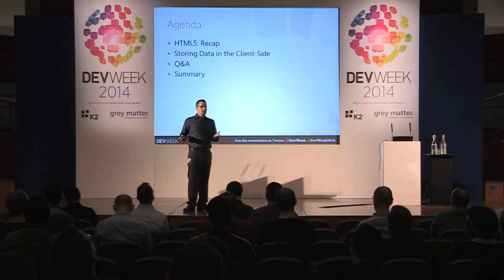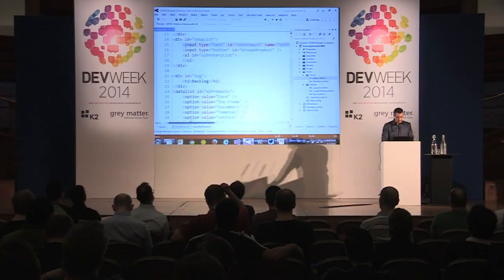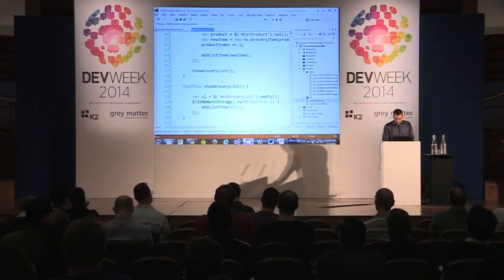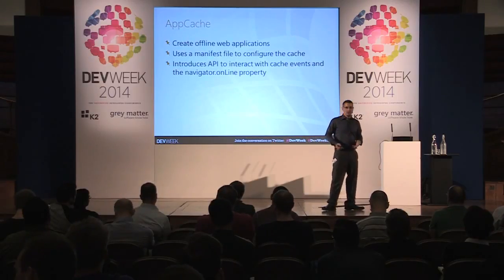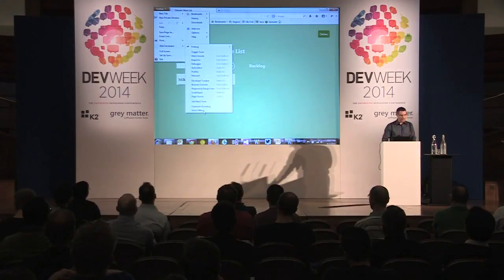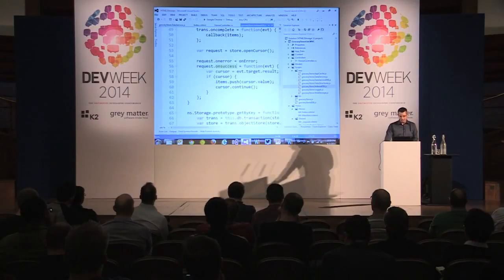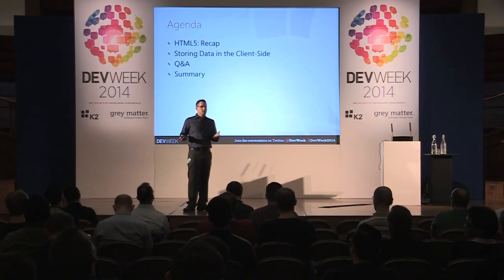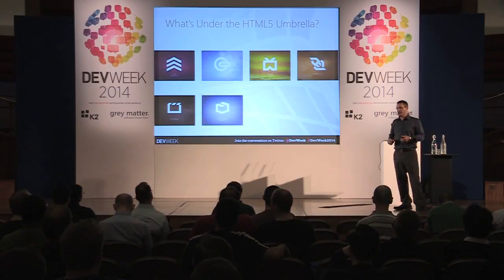Creating data driven HTML5 apps Gil Fink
Whos Afraid of Front-End Databases? IndexedDB is a full-blown database that is hosted inside your browser. In data driven scenarios it can help you to persist your data inside your front-end..

Biological Modeling, Powered by AngularJS Scalable Vector Graphics (SVG) is a markup language that enables building two-dimensional vector graphics in the browser. Combining SVG and AngularJS.